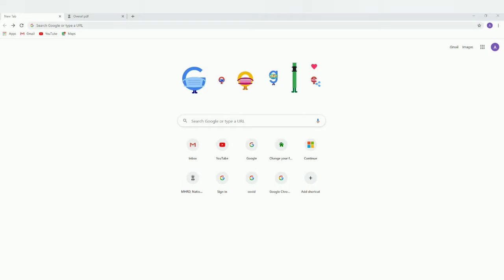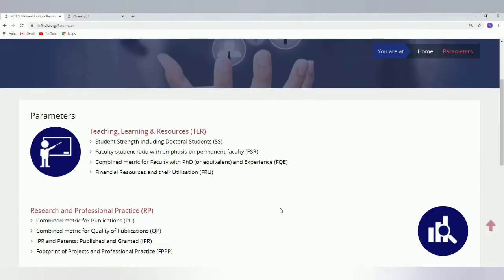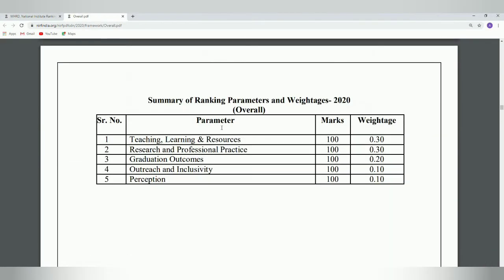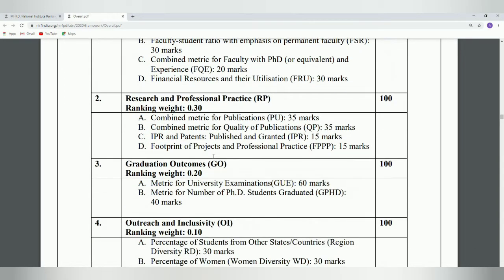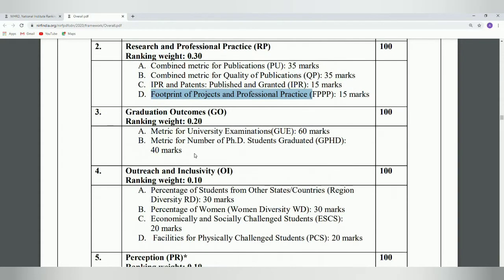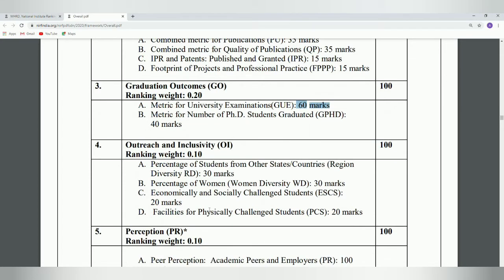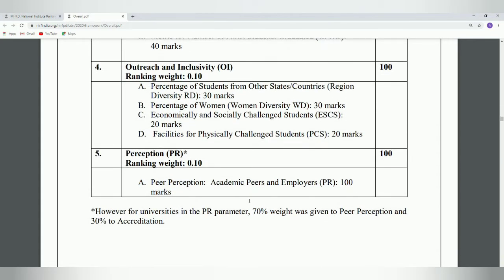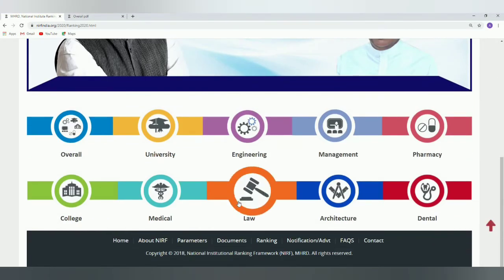National Institute Ranking Framework (NIRF) | UGC-NET Paper 1 | Prof. C. Arun Kumar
The National Institutional Ranking Framework is a methodology adopted by the Ministry of Education, Government of India, to rank institutions of higher education in India. The Framework was approved by the MHRD and launched by the Minister of Human Resource Development on 29 September 2015.
In this video, we shall have a look into the 5 different parameters of NIRF (“Teaching, Learning and Resources,” “Research and Professional Practices,” “Graduation Outcomes,” “Outreach and Inclusivity,” and “Perception”.)